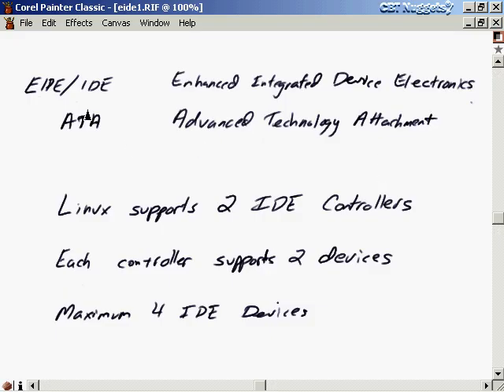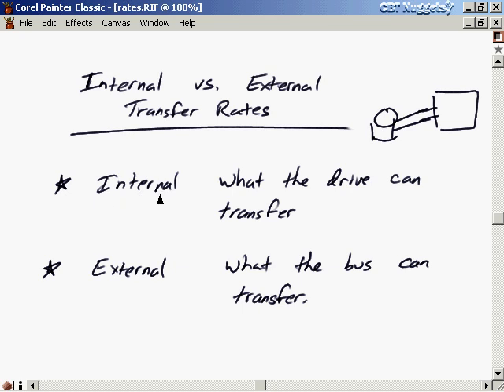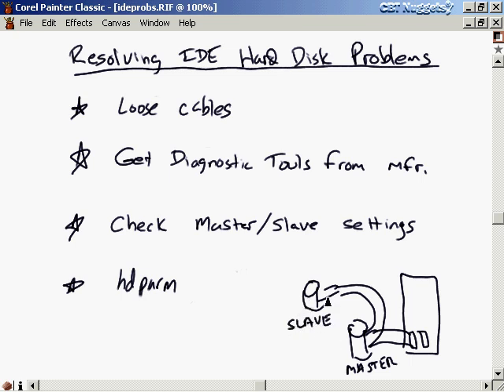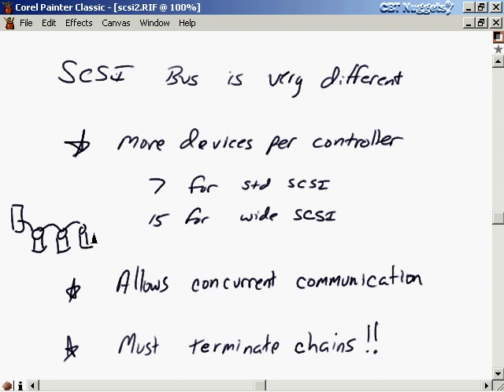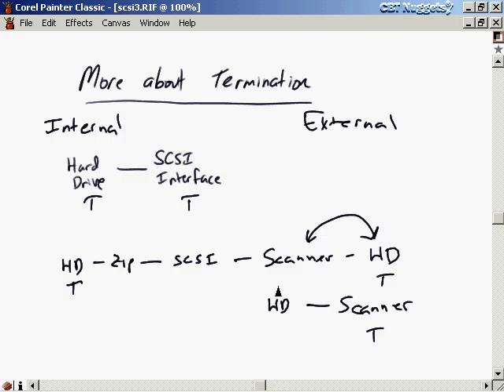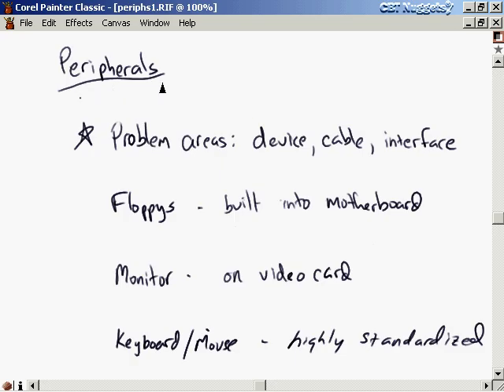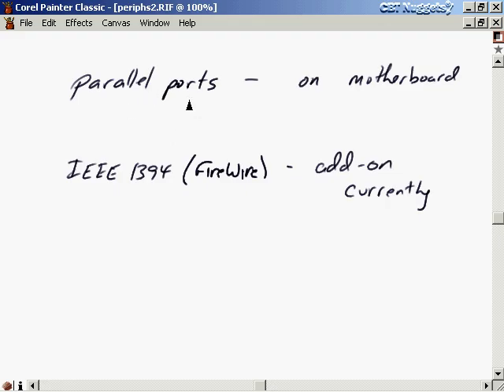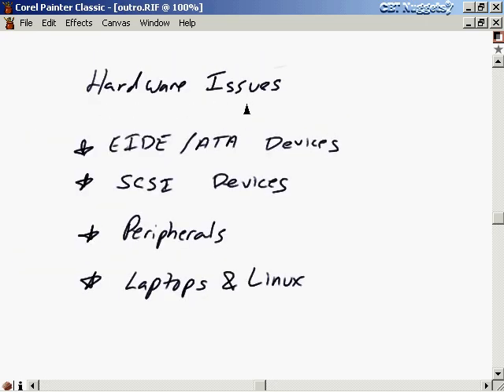18 More Hardware Issues in Linux